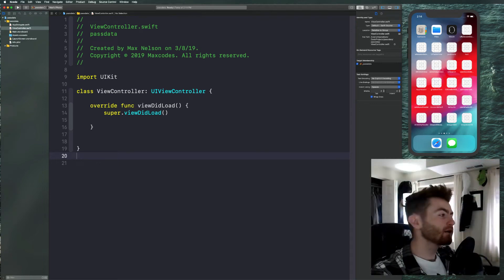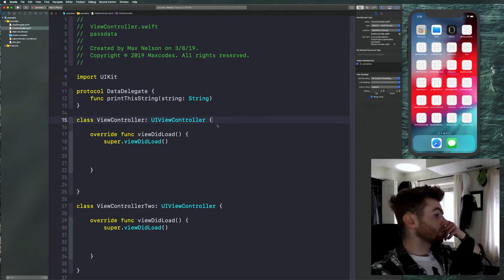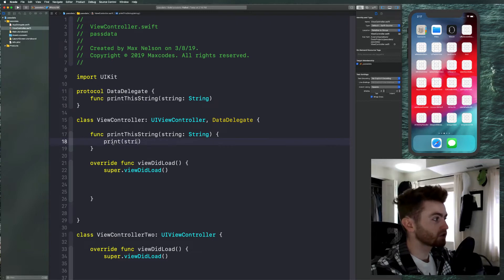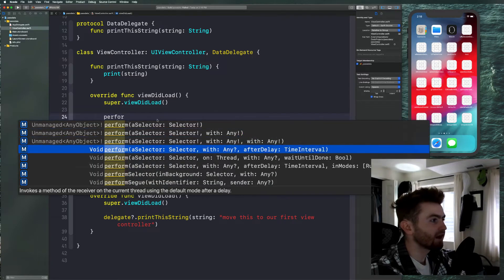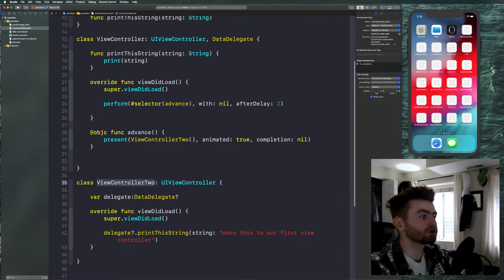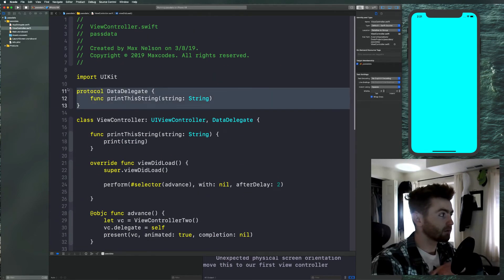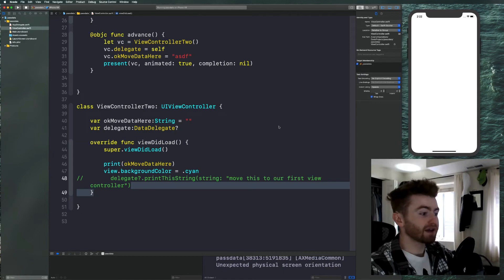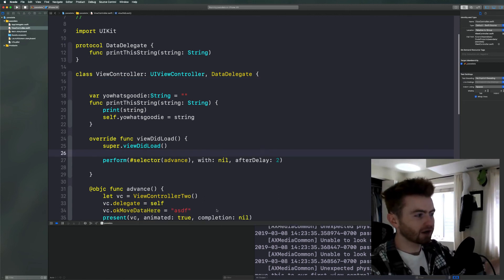Swift Protocol & Delegate - Pass Data Between View Controllers or to previous controller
Learn how to pass data to a previous view controller by learning and implementing custom Swift Protocols. This video was filmed without previously planning to give you an idea of how I code live.

COURSES BABY!